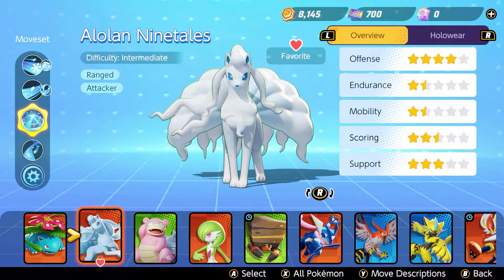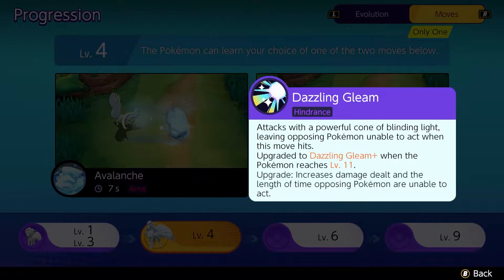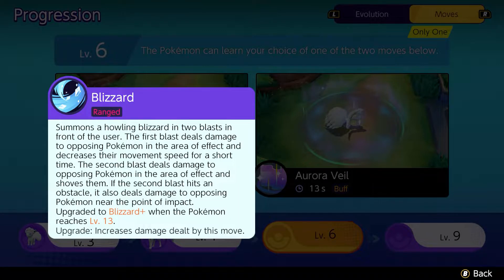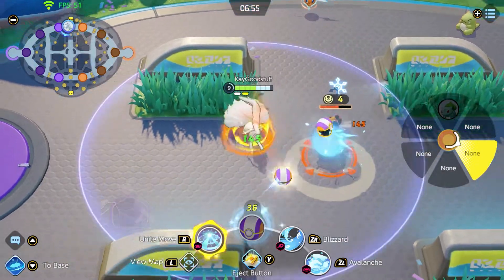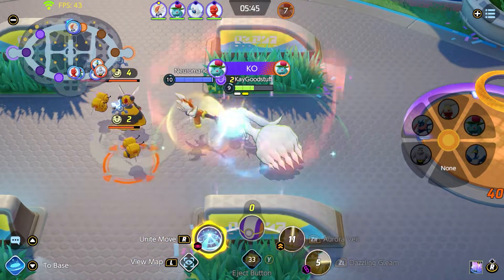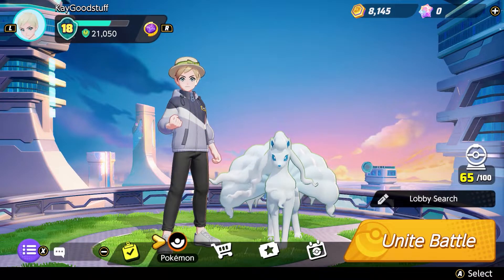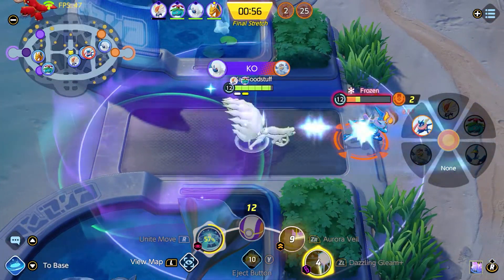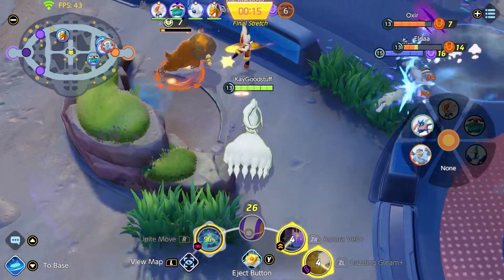Pokemon Unite ALOLAN NINETALES Guide - How To Play Best Build ALOLAN NINETALES & Top Of Tier List?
❗️ ALOLAN NINETALES FULL GUIDE ❗️
In this Pokemon Unite Alolan Ninetales Guide incl. the best Alolan Ninetales builds, items and strategies. I show you how to win games, what moves are available, and if it is S Tier List or not. Alolan Ninetales is a attacker-type character in Pokemon Unite and that's why I want to show you what's important, how to win ranked games and how to improve while fighting with the best build Alolan Ninetales in Pokemon Unite.

❗️ Introduction ❗️
Cold as Ice - Ice Ice Baby - Or anything else that fits with the theme of ice. You probably know what pokemon will come next in this series of guides when we are talking about that kind of old music classics. Dear ladies and gentlemen, let me present to you: Alolan Ninetales. Maybe our newest icy contestant for the top of the tier list? Who knows, but let's find it out! Others already know what comes next, if you are new - hear me out, and let's make a bet. If you finish watching this video. I'm totally sure that you will have learned effective strategies to win games with alolan ninetales. If that's the case you owe me a subscription and a big icy like. Hej, it's free and besides good strategies for the game with your favorite icy fox, you also get more guides, tips, and tricks. Deal? Deal! With that said, we're getting down to it have fun, and let's start the guide!

🕘 Timestamps:
0:00 - Introduction
0:57 - Alolan NinetalesMoveset
8:18 - Best Alolan Ninetales Build Guide
11:03 - How To Play Alolan Ninetales
13:22 - Is Alolan NinetalesS-Tier List?

The style of this video is similar to spragels and aDrive in parts. A large influence on this series has come from content creators like SuperTeeds and Ryu.

❗️ Is Alolan Ninetales S-Tier? ❗️
In the truest sense of the word, we make the knees of our opponents shake. Whether it's the combination of stun and the continuous bombardment of boosted attacks with dazzling gleam and aurora veil or the variant with the huge range and the bonus AOE damage from avalanche and blizzard. Alolan Ninetales is a ranged attacker that offers a number of ways to play the pokemon and there is something for every playstyle. Because of the top attacks and the resulting effectiveness in its role alolan ninetales gets an "Anime WOW" from me. Now there is only one thing to clarify. You didn't think I forgot about our deal, did you? If you found the video helpful I would be incredibly happy thankful for a like and a subscription. You will get more content and guides for pokemon unite and with your support, we can grow the channel to bring even more people into the community. Alright, there is not much left to say except thanks for being part of it, my name's Kay, and see you soon!